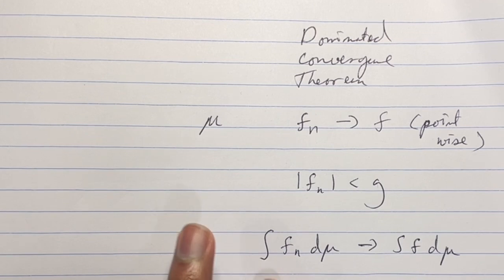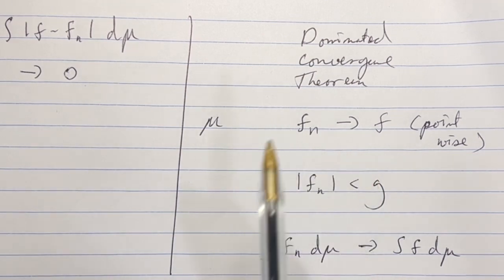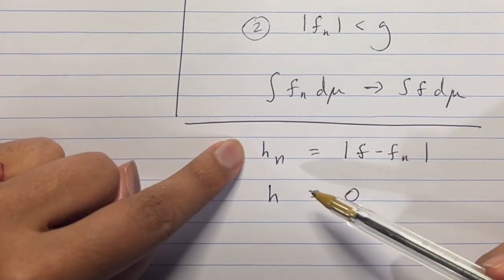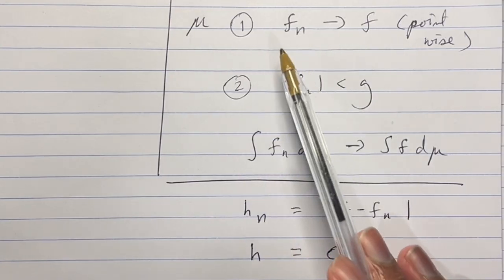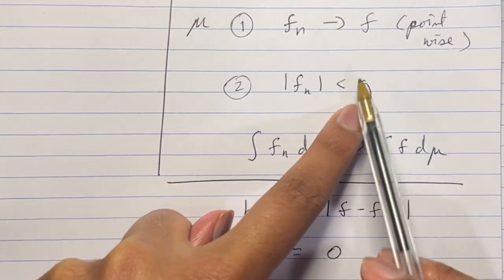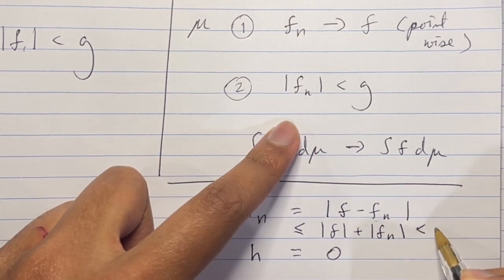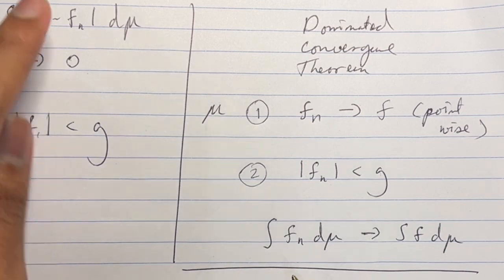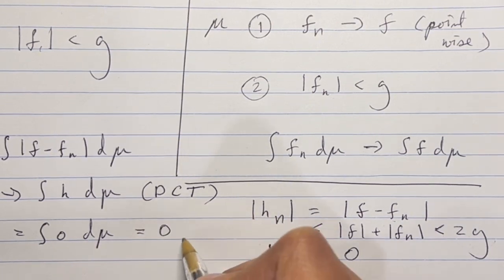An application of the dominated convergence theorem | MA359 A3 Q2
We answer question two from Measure theory assignment three.